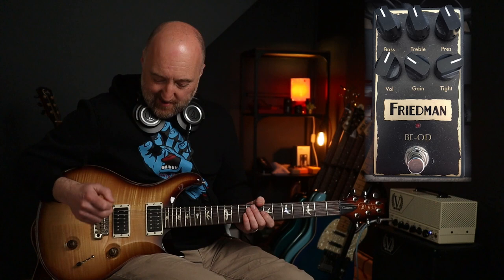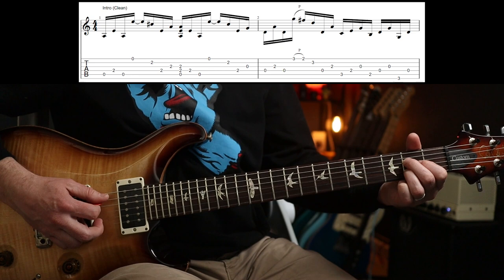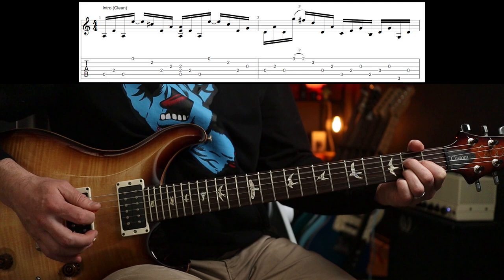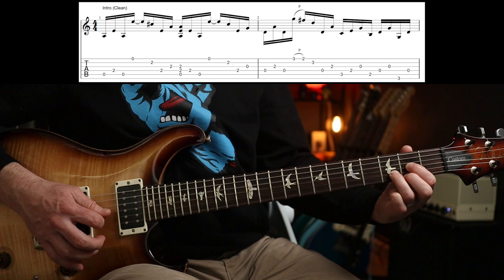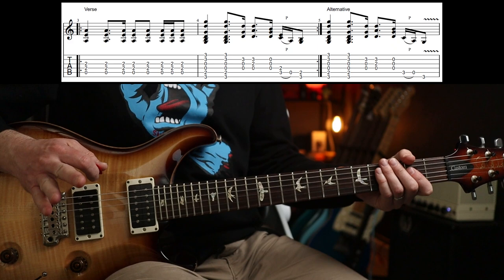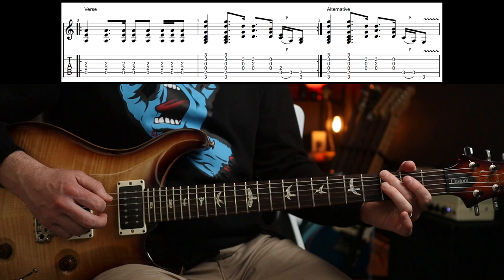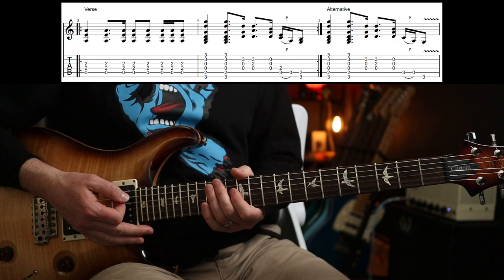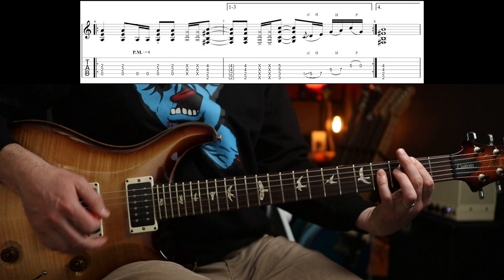How to Play "Tomorrow" by Silverchair | Guitar Lesson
In this guitar lesson I'll show you how to play "Tomorrow" by Silverchair. Because it's awesome and you need it in your life :-) Enjoy!

Martin Steiger
Stefan Majewski
Dave Ely
Cathal Keegan
Fergal Mullally
Chad Ward
Monty Curtis
Matty Wheeler
Luis Lalor
Luca Grop
Andy Bremner
Christophe Jorssen
Joel Stika
Rick Conlin
Troy Caldwell
Floyd Keneipp
Sage Stevens
Frank Ieen
MW
Luis Garcia